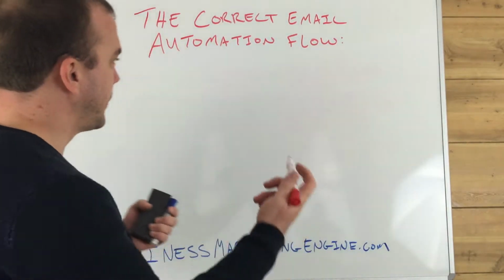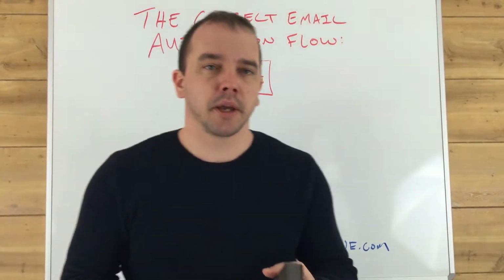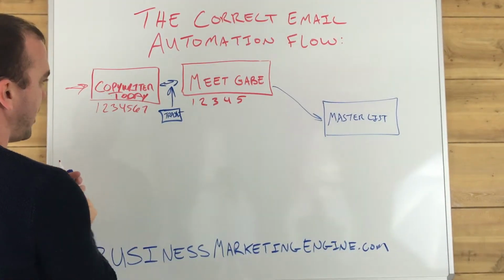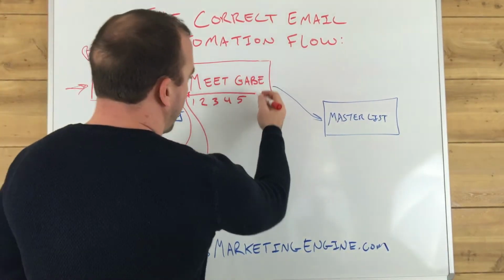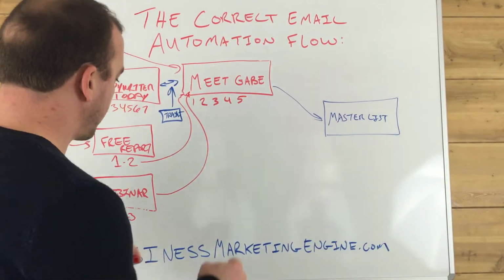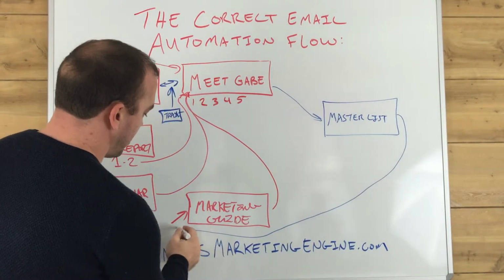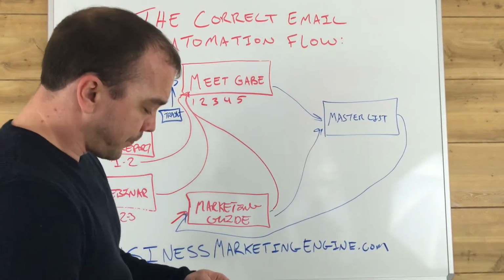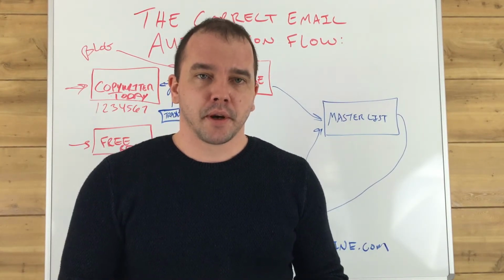How to Setup the Proper Email Marketing Automation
let us help you conquer your email marketing!